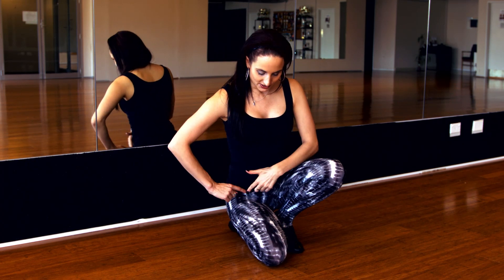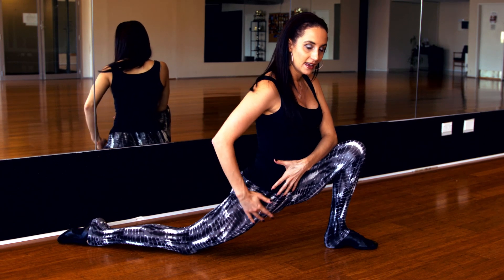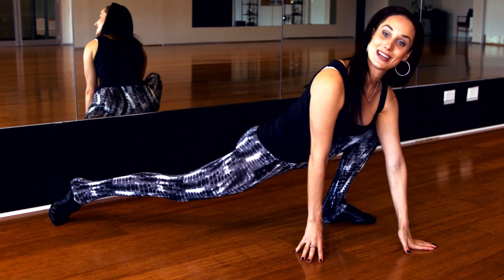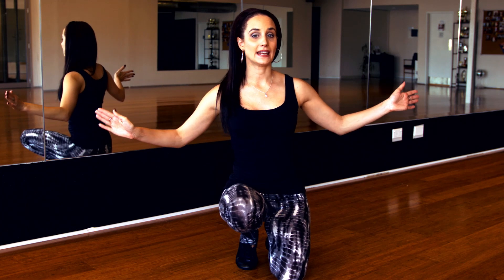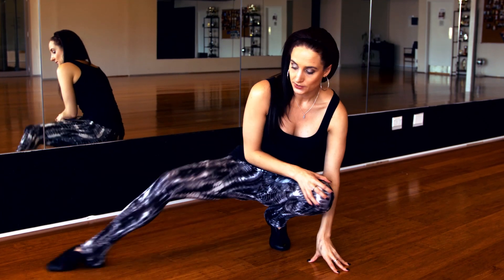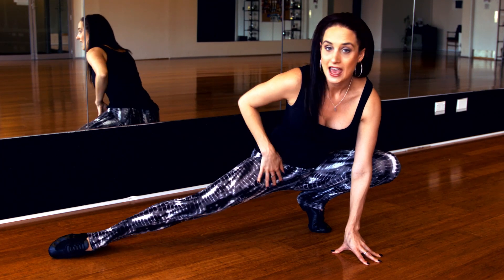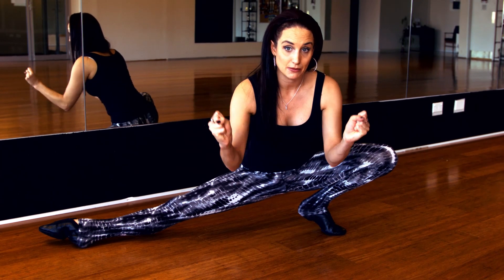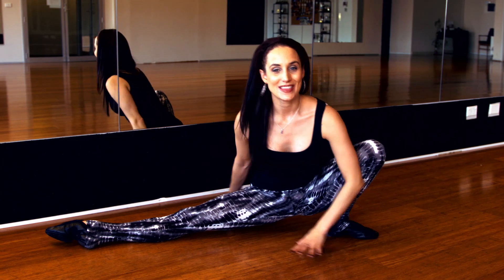Top 5 Stretches for the Splits by World Champion Dancer Ellicia McDonald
Top 5 Stretches for the Splits by World Champion Dancer Ellicia McDonald from Dance With Me Online.

The Official Dance With ME Online YouTube Channel